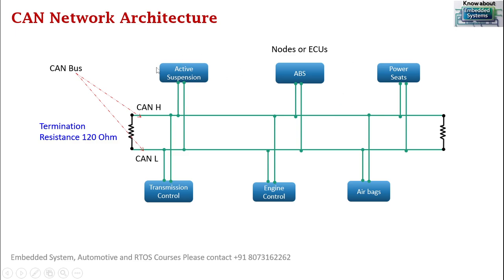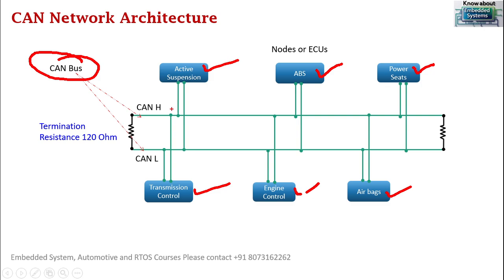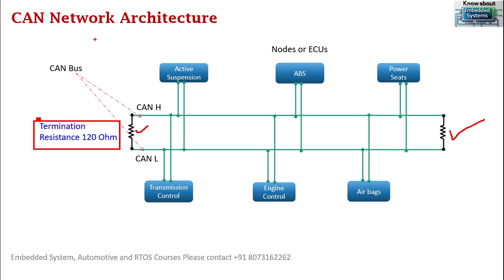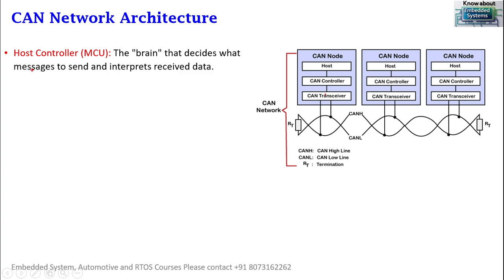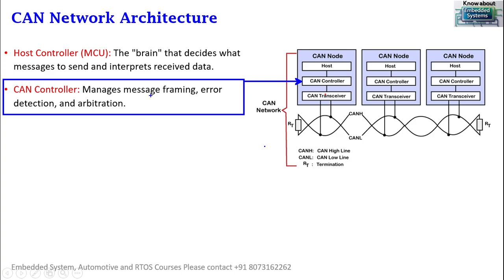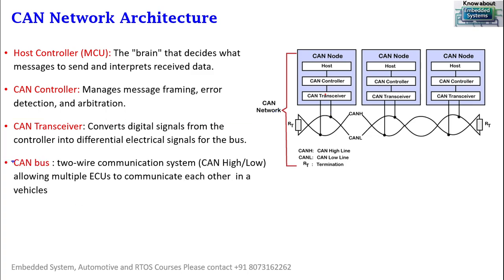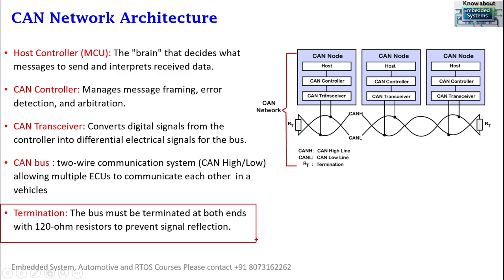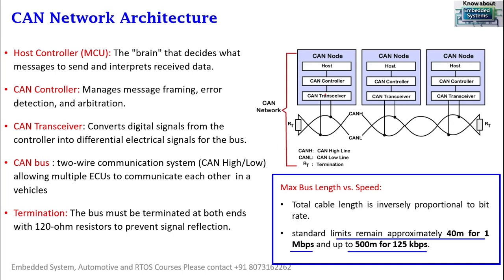Automotive Architecture | CAN in Automotive | CAN Protocol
Controller Area Network (CAN) architecture is a robust, multi-master serial bus system designed for high-reliability communication between intelligent devices (nodes) without a central host computer. It commonly uses a twisted-pair cable (bus) to connect nodes, employing differential signalling to minimize electromagnetic interference

Key Components of CAN Node Architecture
CAN Node: Contains a microcontroller, CAN controller, and CAN transceiver.
CAN Controller: Handles message framing, arbitration (priority), and error detection.
CAN Transceiver: Converts data frames into electrical signals (CANH/CANL) and vice-versa.
Bus Configuration: A linear bus topology with terminating 120-ohm resistors at both ends to prevent signal reflections.

Chapters:-
00:00 – Introduction to CAN Network Architecture
00:46 – Core Components of a CAN Network (Overview)
01:22 – CAN Nodes (ECUs)
01:45 – CAN Bus (CAN_H & CAN_L Lines)
02:48 – Role of Termination Resistors (120 Ω)
04:16 – Internal Architecture of a CAN Node
04:51 – Host Microcontroller Explained
05:38 – CAN Controller Functionality (Framing, Arbitration & Errors)
06:37 – CAN Transceiver & Differential Voltage
07:41 – Deep Dive: CAN Bus Wiring
08:15 – Why Termination Resistors Prevent Signal Reflection
09:17 – Bus Length vs. Communication Speed
10:29 – Summary & Conclusion